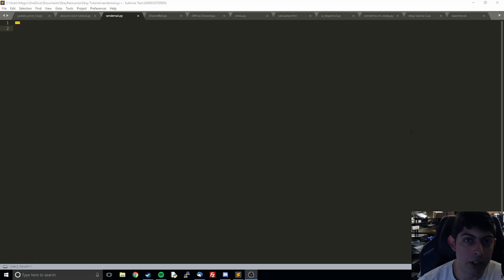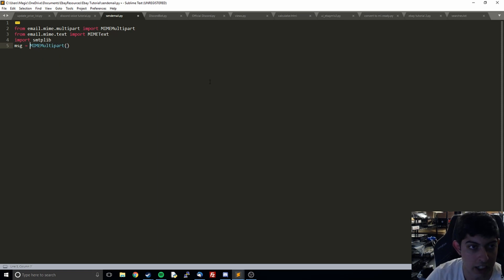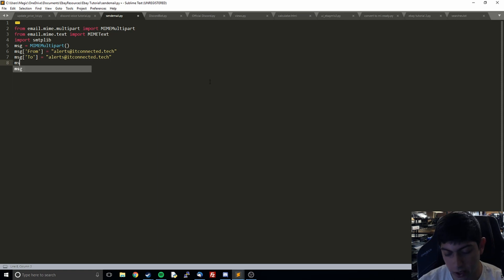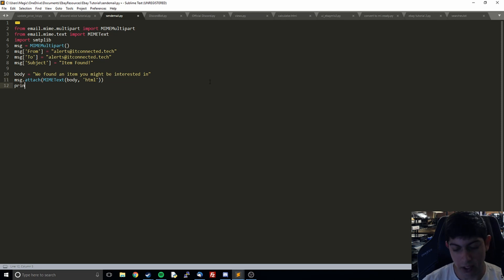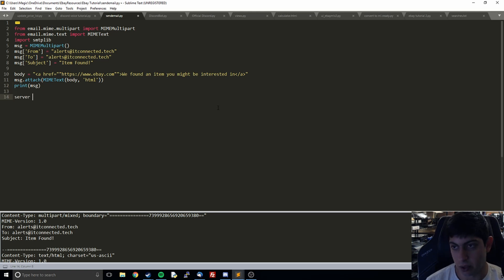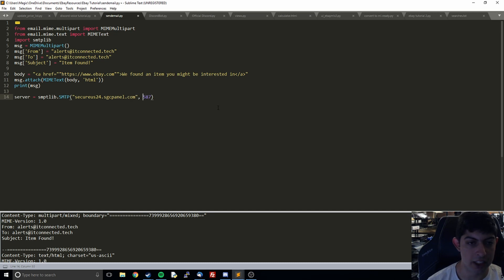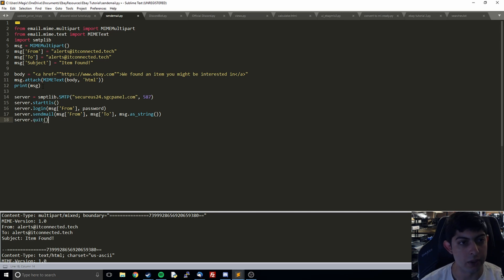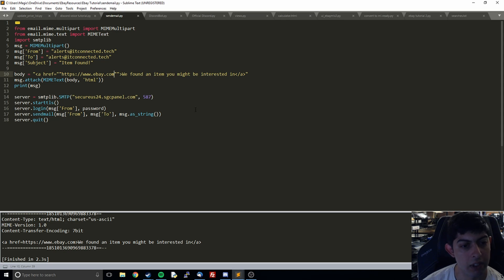How to send an email using python 3.6 smtplib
For anyone who has not watched the previous videos don't worry. This video will not use any prior code. In the third video in our ebay item alert system we cover the basic building block of how to send an email using python. This will make it so that we can actually send the alert to ourselves so we can see when an interesting item may have popped up.

If you have any questions you can check out my discord at